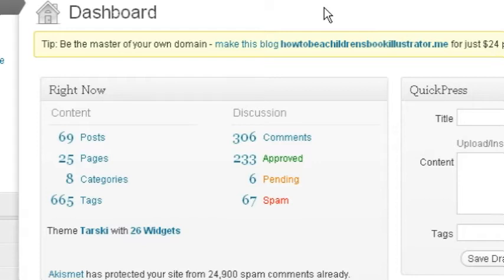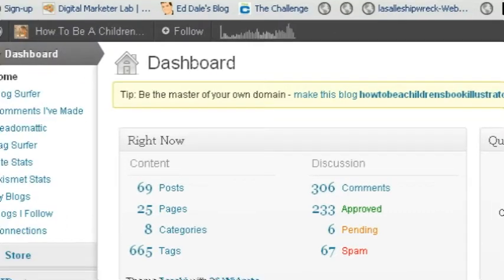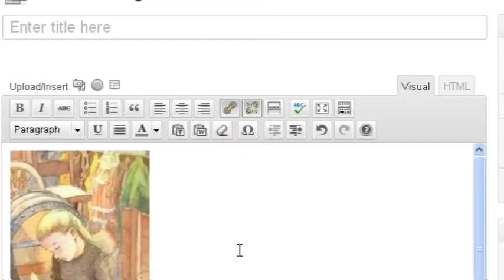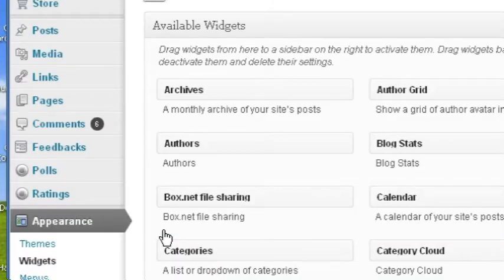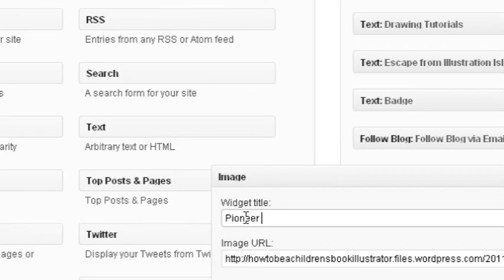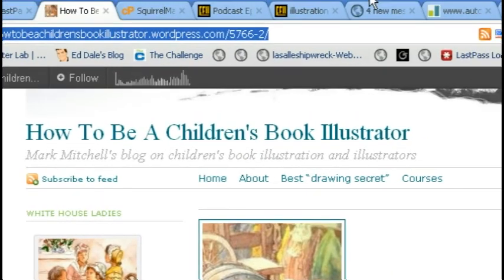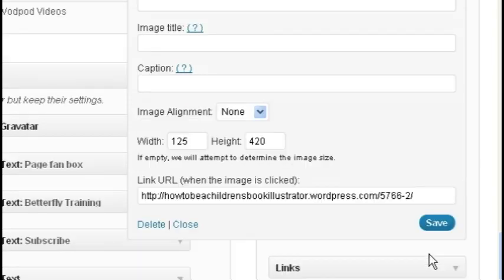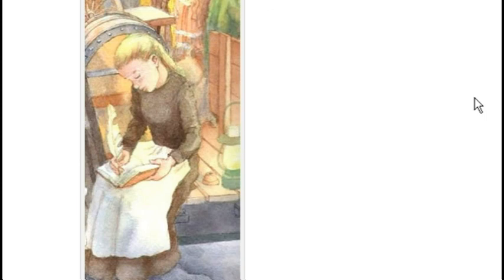WordPress for artists.mov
It's the third in a series of tutorials on how you can easily showcase your portfolio on the Web using the free content management system of WordPress blogs.

Mark Mitchell of shows how to insert a clickable thumbnail gallery into the sidebar of your WordPress.com blog.

He cites and follows the instructions of a PDF tutorial by Thomas James of "Escape from Illustration Island" about how to use the Images widget available in WordPress.com blogs.

Other videos from the "Make Your Splashes - Make Your Marks!" online course on illustrating children's books show how to put up clickable thumbnail galleries in pages or posts of WordPress.com and WordPress.org. blogs.